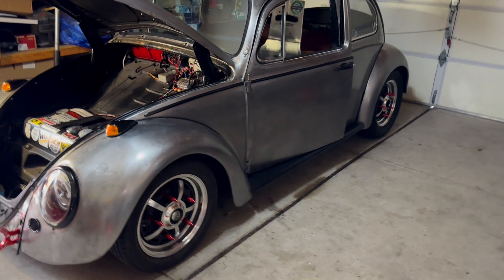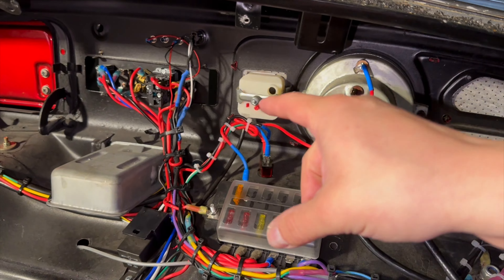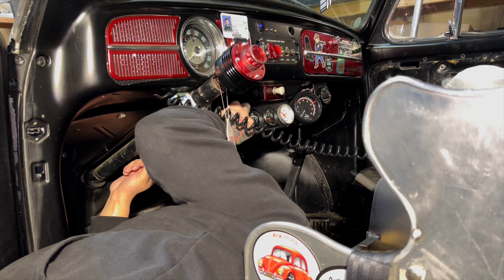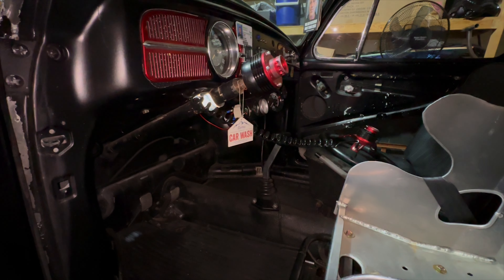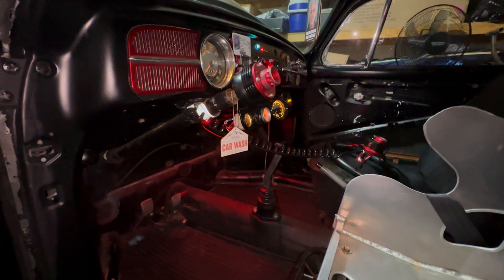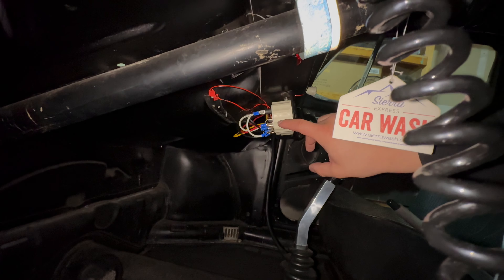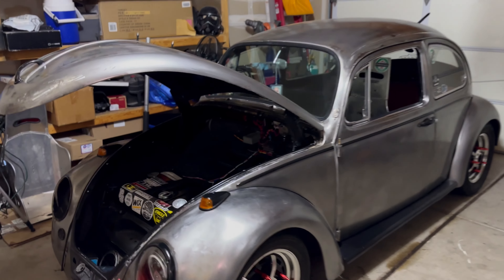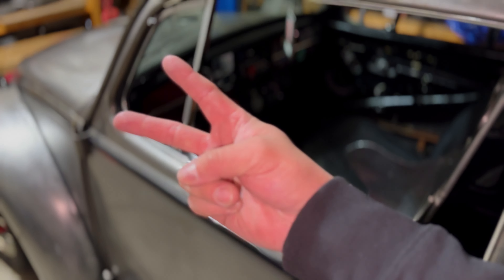I INSTALLED LED STRIP LIGHTS IN THE TURBO BUG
I wanted to spice up the interior of the bug so I installed some LED strips for some ambient lighting.
Turns on with the lighting of the gauges. It looks pretty cool, I hope you guys enjoy the video. 🤙🏼